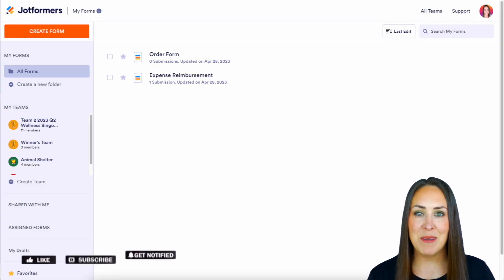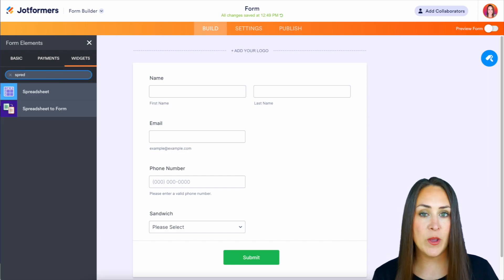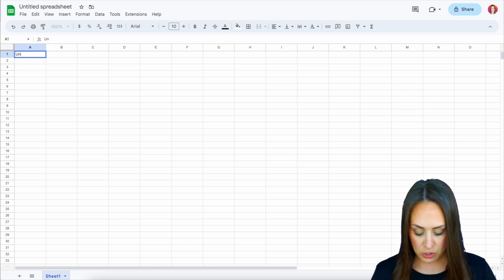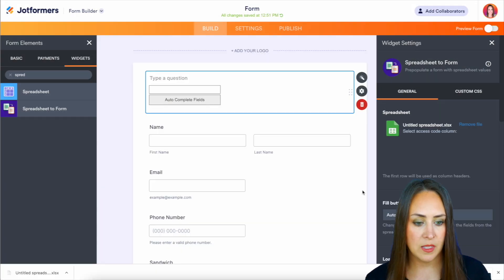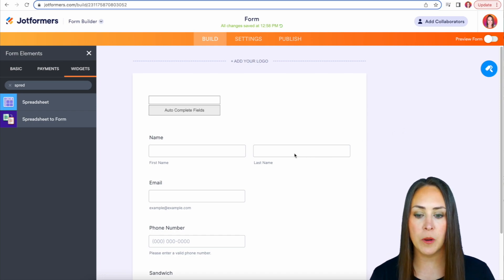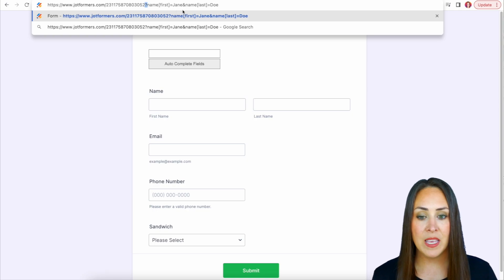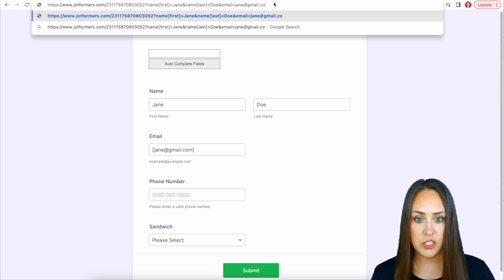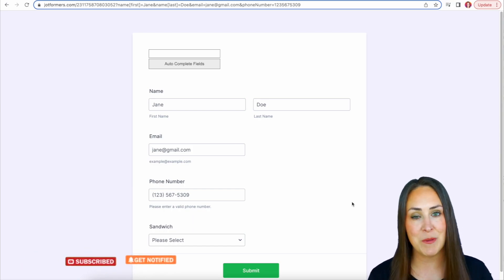Pre-Populate Form Fields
Pre-populating your form fields can make form filling a more streamlined and enjoyable experience. Learn how to pre-populate your form fields via spreadsheet or by editing the URL in this helpful video from Jotform.
LINKS & RESOURCES
👋 ABOUT JOTFORM
Hi, we're Jotform, a full-featured online forms platform that makes it easy to create robust forms and collect important data. Check us out
00:00 Introduction
00:11 Create a Form
00:57 Add "Spreadsheet to Form" Widget
01:41 Go to the Spreadsheet
02:23 Download the Spreadsheet as an Excel File
02:32 Upload the File to the Form
02:55 Open the Form In a New Tab
03:09 Pre-Populate Form Fields by Manipulating the URL
05:36 Subscribe to Jotform